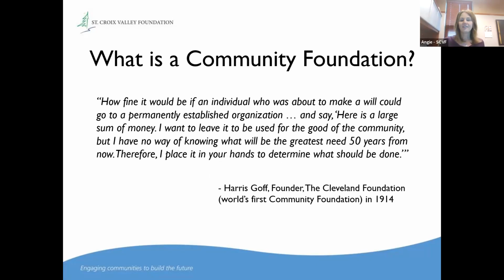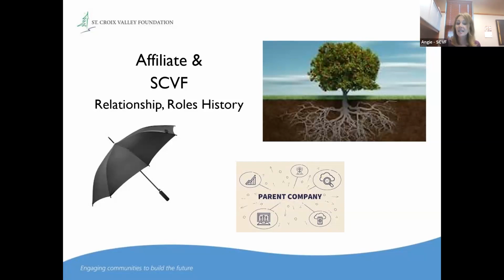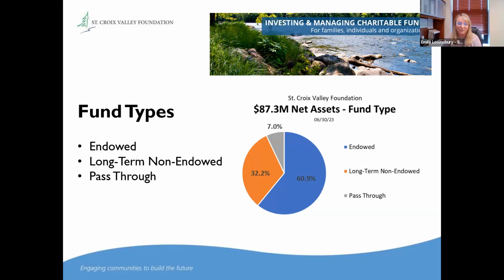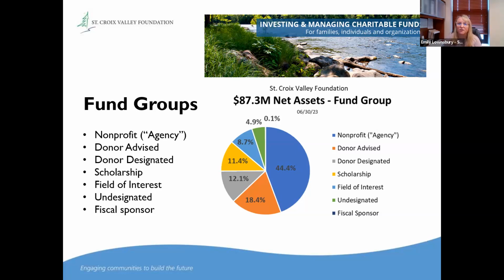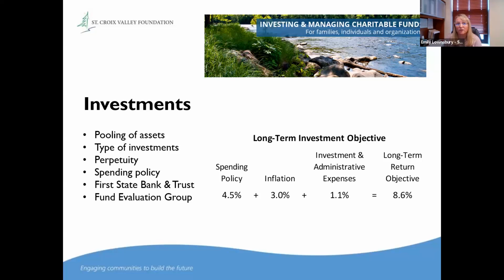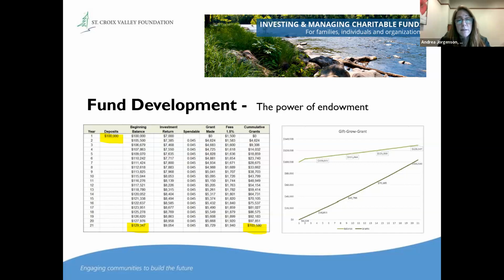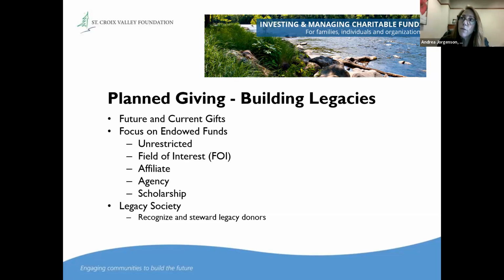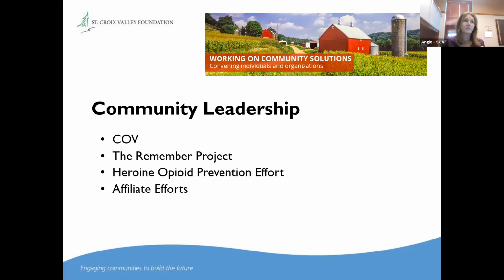Board Member Orientation